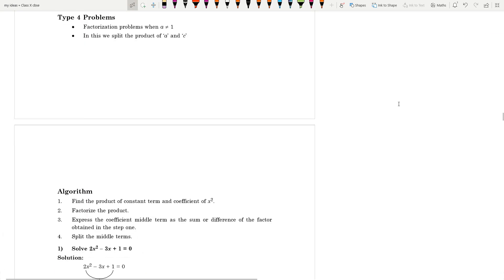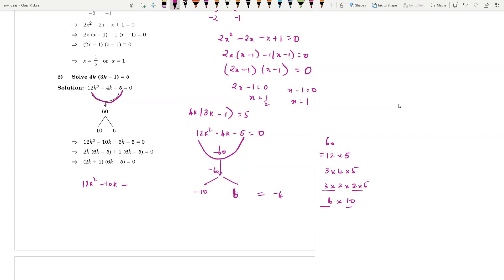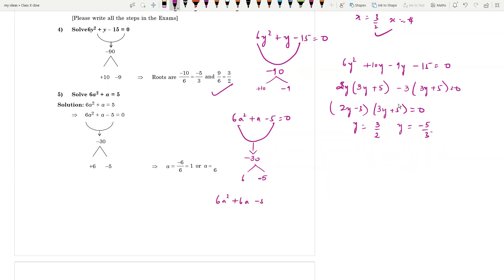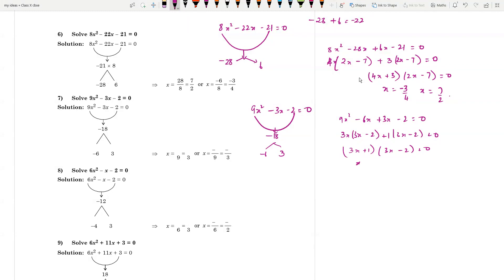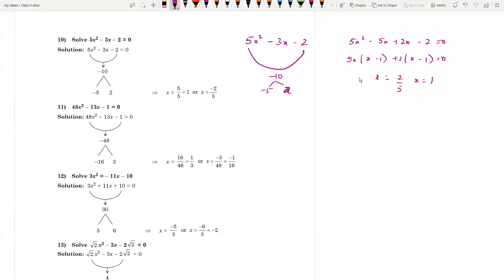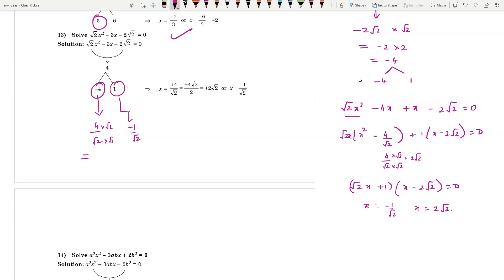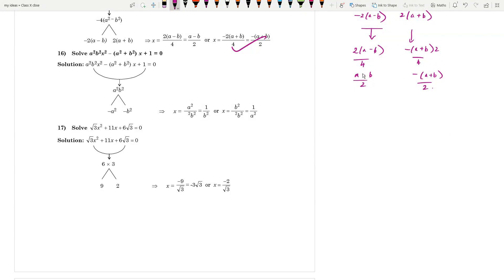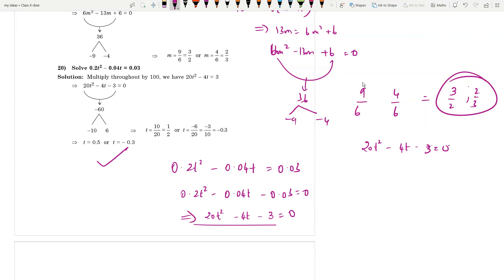Chapter 2 PolynomialsFinding roots or zeroes of Quadratic Equations Concept video 2